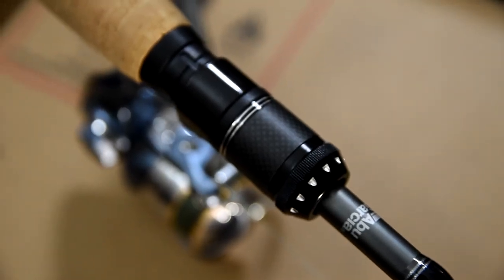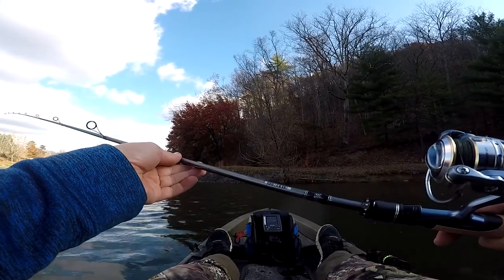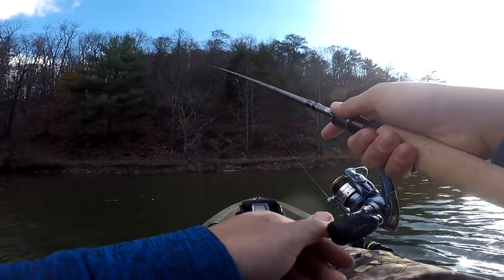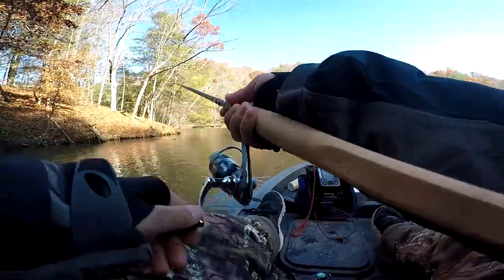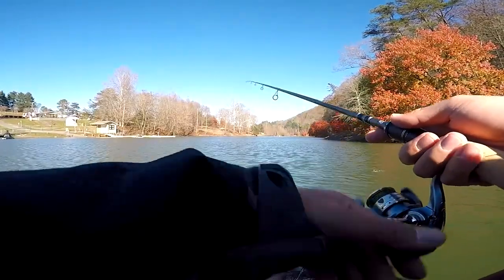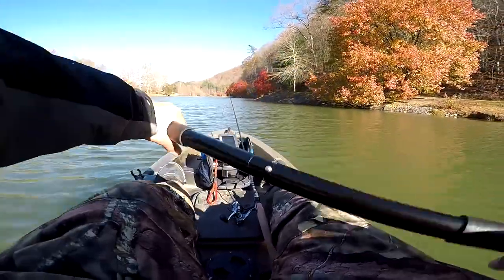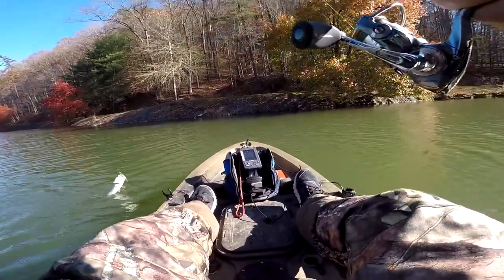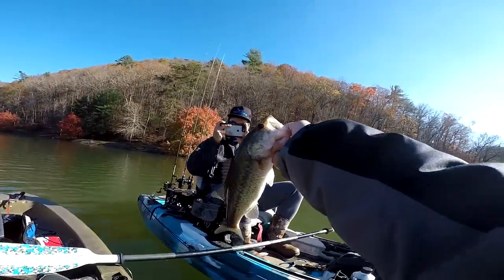Best Drop Shot Rod for Beginners | Abu Garcia VENERATE | Review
Decided to give the Abu Garcia VENERATE spinning rod a try. I figured that being around $100-$150 range rod that the Venerate rod would be somewhat decent, but the Venerate really felt more like a higher-end rod. The rod was lighter than alot of the price point rods. Find out more about this rod in the video. Thanks for the view!

Big Camera
Camera Mic
GoPro Mic
GoPro Mic Adapter